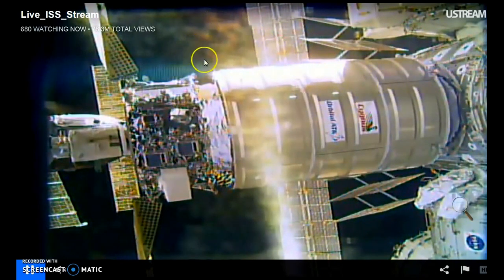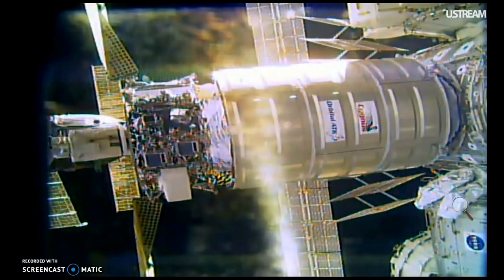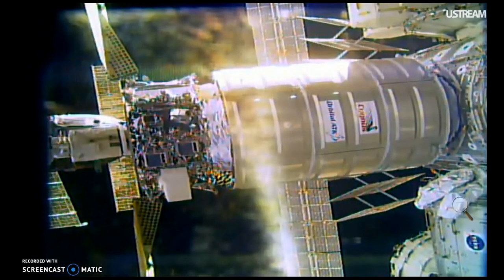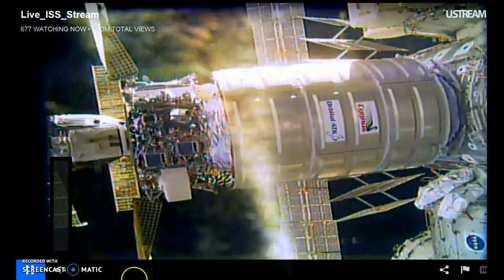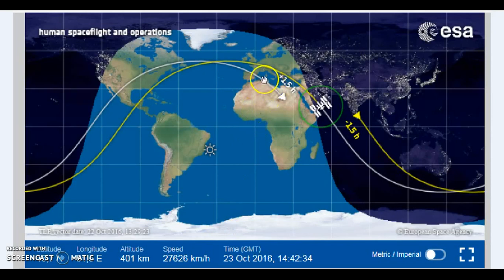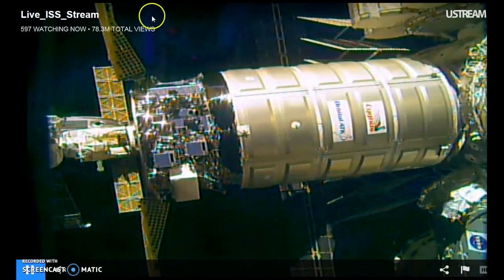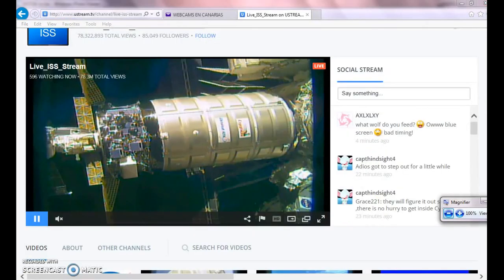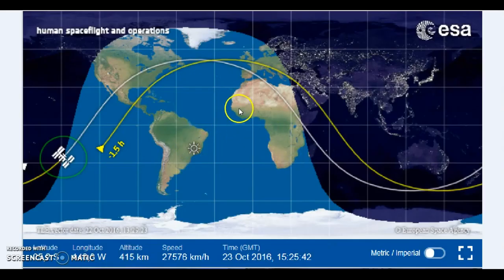Cosmic Wave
10-23-16 ISS Goes Thru Cosmic Wave 9:30am - 10:20 am Central Time. It looks like the space station sustained some damage, two solar panels are bent back, and the protective cover looks like it was torn off of a component compartment. Urgent Warning - major SHOCK WAVE of ENERGY may be heading right for PLANET EARTH Dec 2016. Inside Military sources say "NASA is watching the sky for this Global event in October 2016 "The Second Wave", and then again in December of 2016 with the power punch of energy." Which they believe could effect up to 1/3 of humanity. The second wave of energy (Dec 25-60) Incoming "Cosmic Gamma Rays" to bring quakes, crustal displacement, radiation joint pain, and increase of cancer - MASSIVE GALACTIC SHOCKWAVE
 In 2004 NASA recorded the biggest Pulsar wave to come in contact with our atmosphere in human recorded history. Scientists detected a flash of light from across the Galaxy, brighter than anything ever seen from beyond our Solar System and lasted over a tenth of a second. NASA and European satellites and many radio telescopes detected the flash and its aftermath on December 27, 2004.    Dec 26th more than 100.000  lives lost, swept away by the greatest tsunami in history of mankind. Banda Aceh caused by a mag 9 undersea mega-thrust earthquake.  -  The scientists said the light came from a "giant flare" on the surface of an exotic neutron star, called a magnetar.   The apparent magnitude was brighter than a full moon and all historical star explosions. The light was brightest in the gamma-ray energy range, far more energetic than visible light or X-rays and invisible to our eyes.